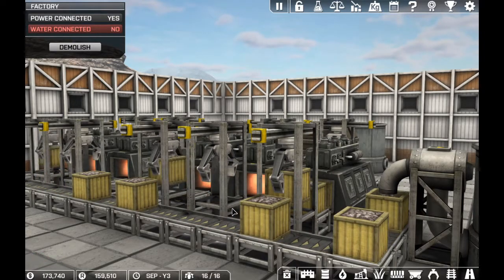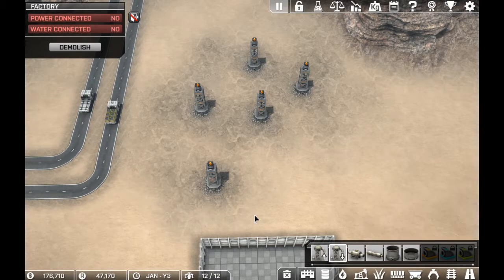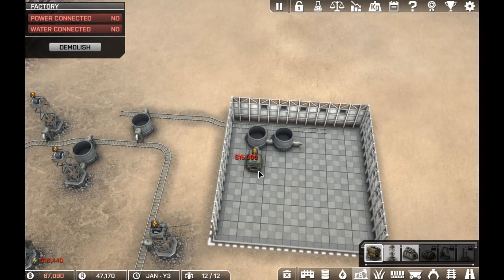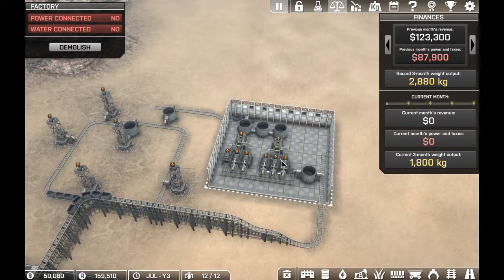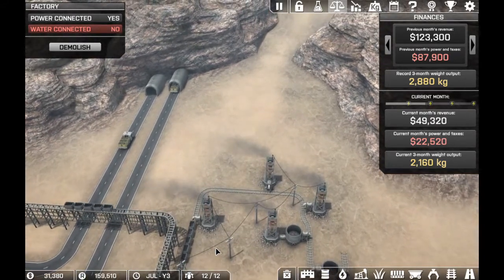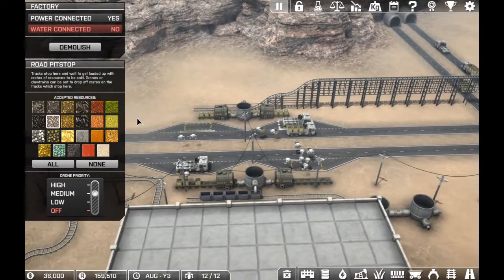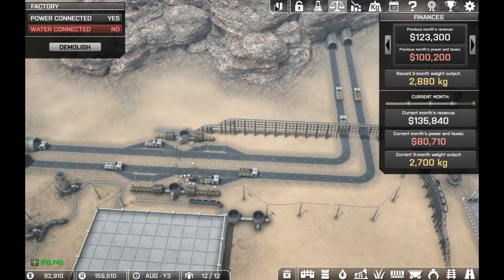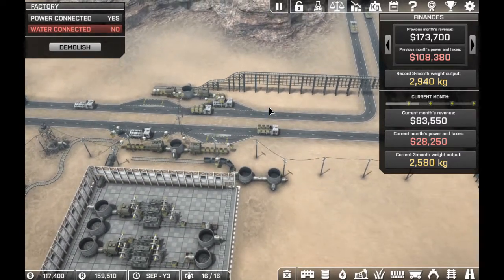Automation Empire Ep3 - Bankrupt? CAN WE SAVE THE EMPIRE!?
Join me in a nervous episode three where we try and save our empire from total bankruptcy! Leave a comment under the video of how close you thought we were to going broke!